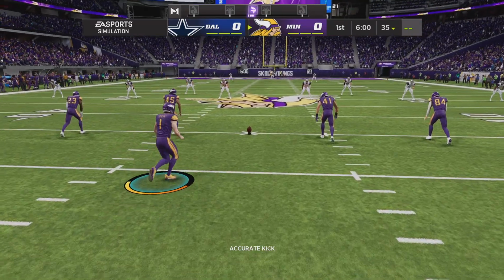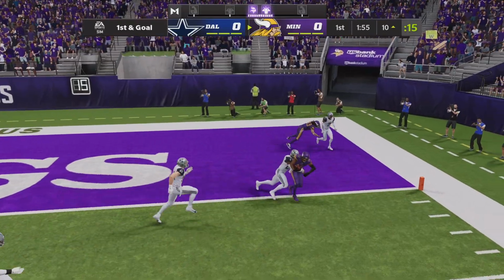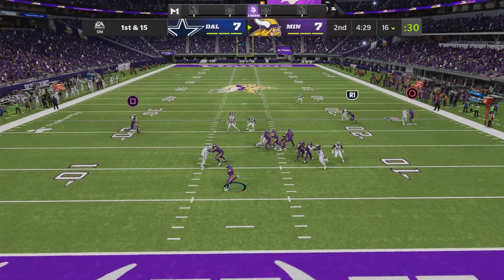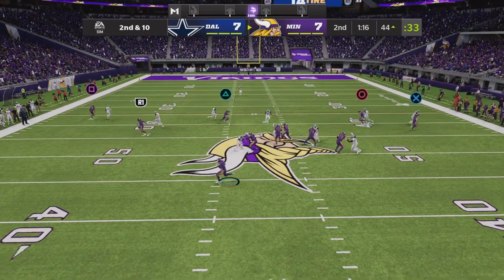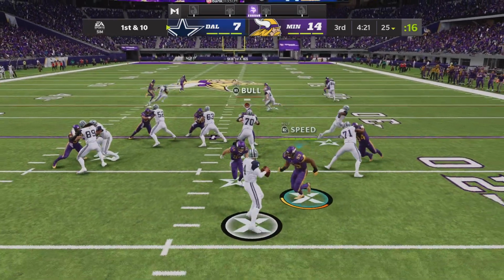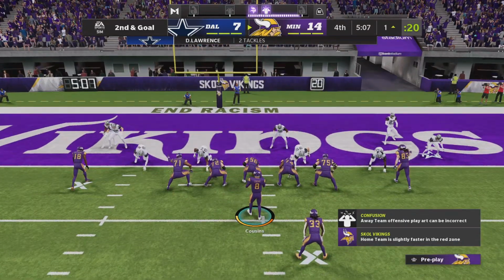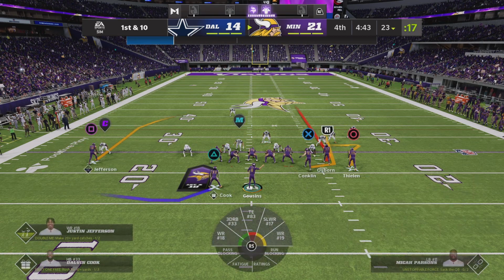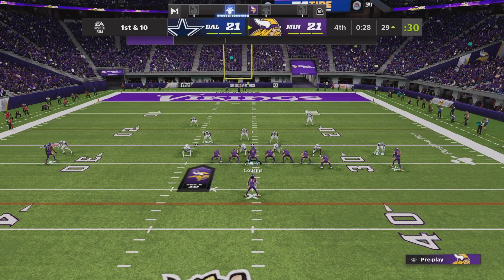Cowboys vs Vikings Madden 22 Gameplay